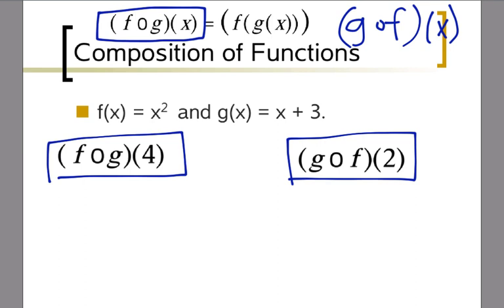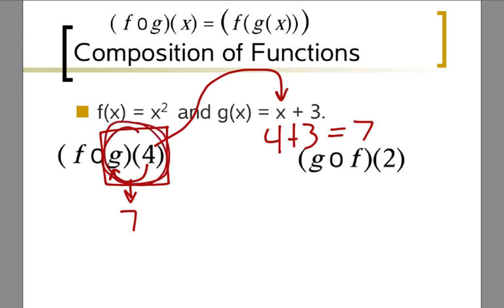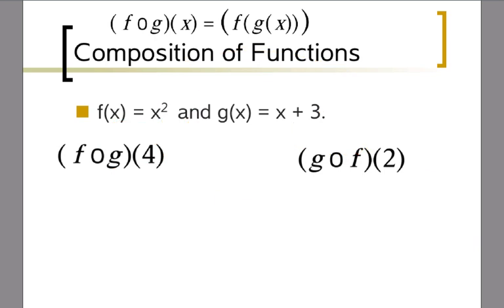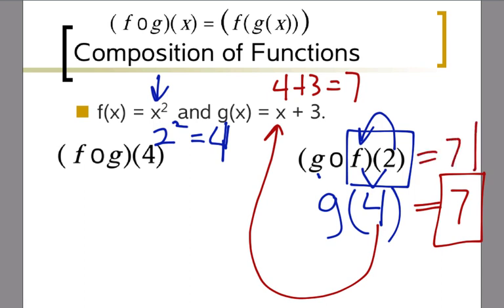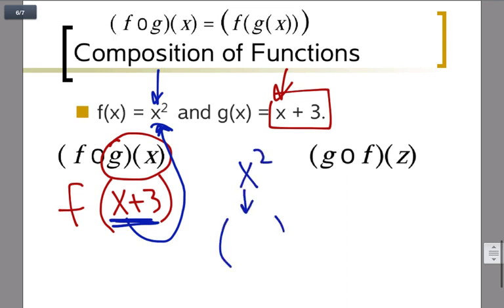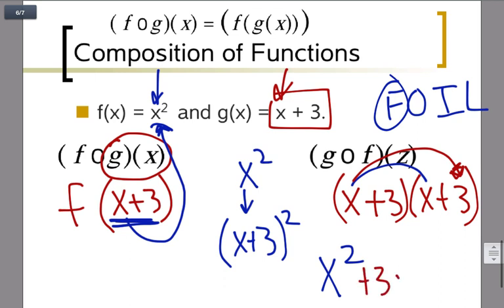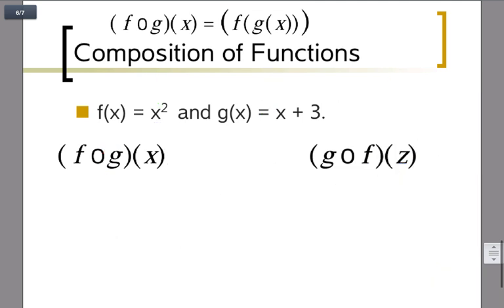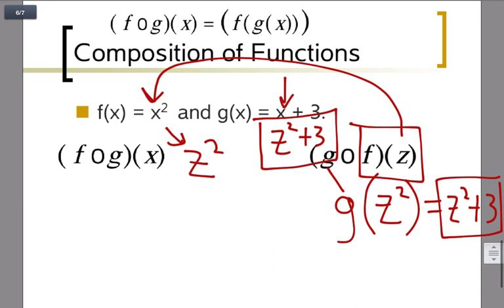Function Composition Basics | f(g(x)) or g(f(x)) | FOG or GOF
In this video we discuss how to carry out problems requiring function composition successfully. We will practice the basic steps to compose functions beginning with evaluation at a number to get a numeric result and then follow the same process with a variable to get an expression as a result.